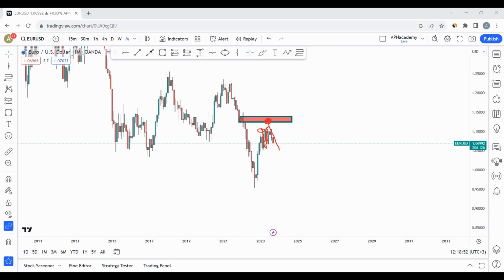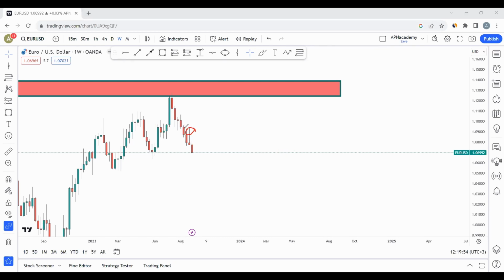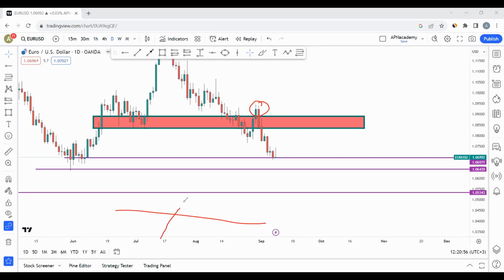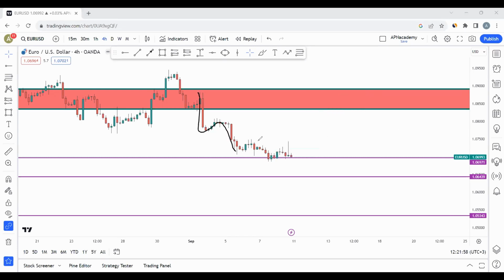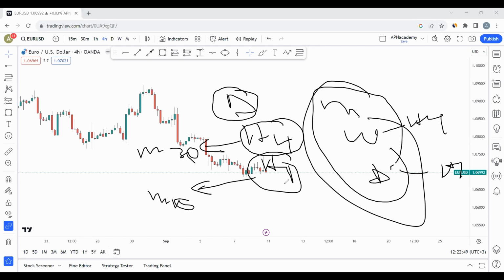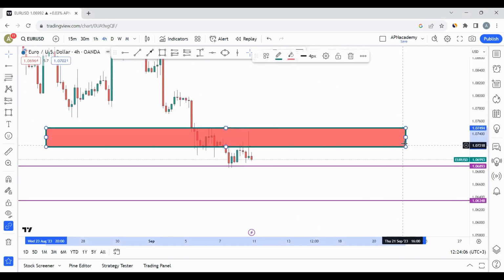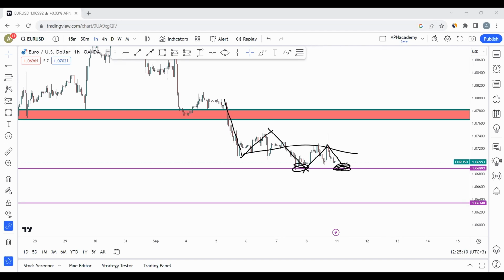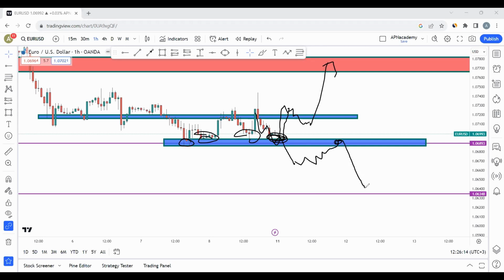How To Do Top-Down Analysis:(Small & Big Timeframes)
In this video you will Learn  How To Do Top-Down Analysis. Example used is EURUSD. Two approaches have been given to simplify market structure breakdown